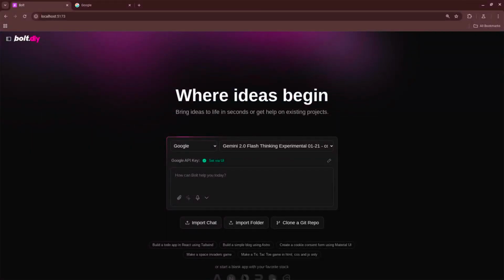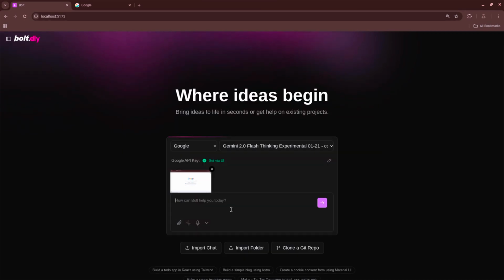Bolt.DIY with Gemini Flash 2.0 Thinking Model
BOLT.DIY, GEMINI FLASH 2.0 - API
CAN CREATE WEB APP FRONTEND SHARING A SCREENSHOT